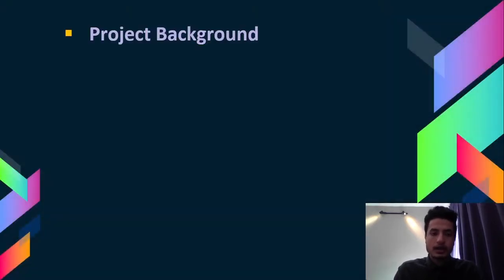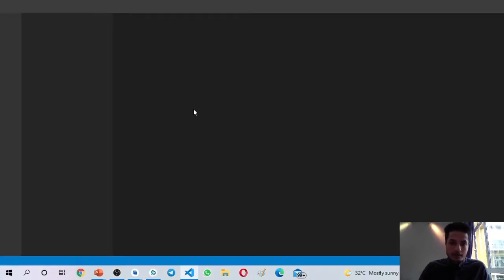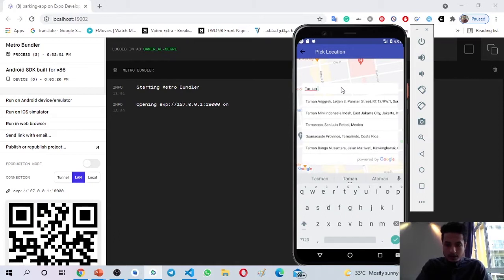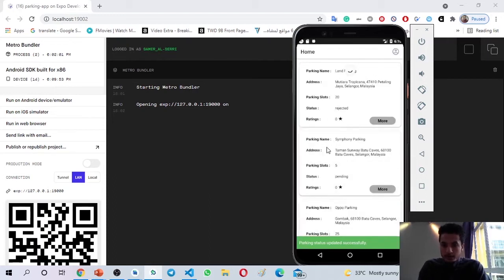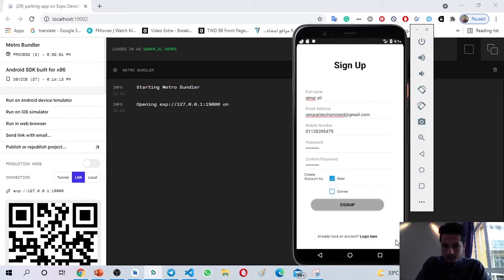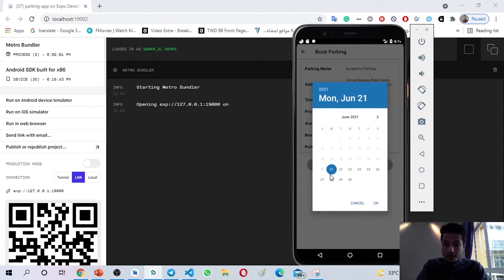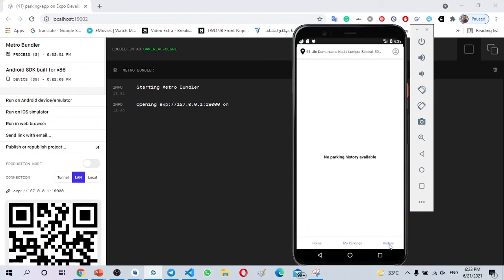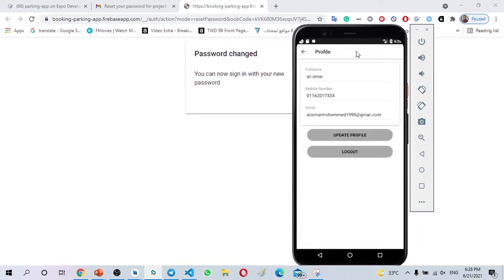Final Year Project 1 Samer Al-serri (B031810460)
SUPERVISOR: TS. AZLIANOR BINTI ABDUL AZIZ
EVALUATOR: PROFESOR TS. DR. MASSILA BINTI KAMALRUDIN